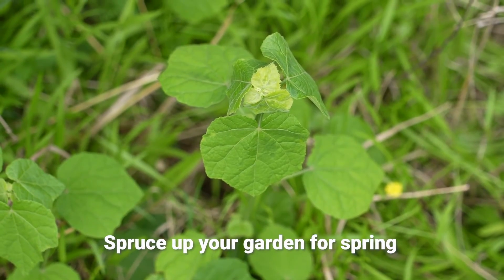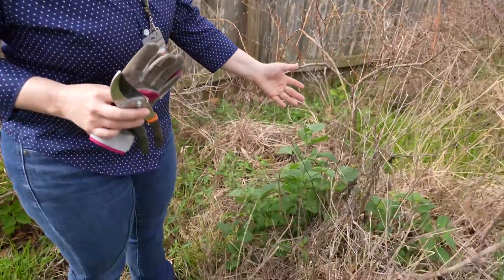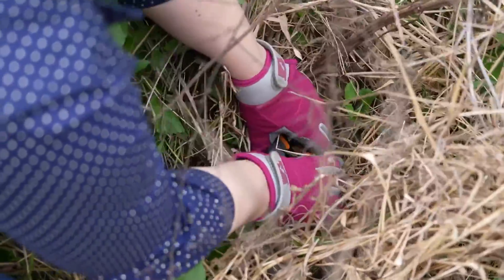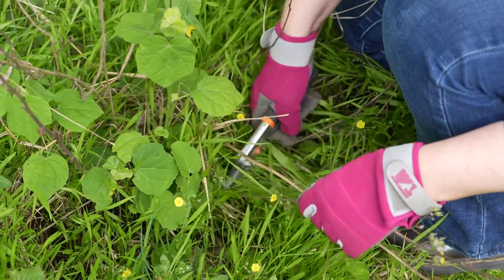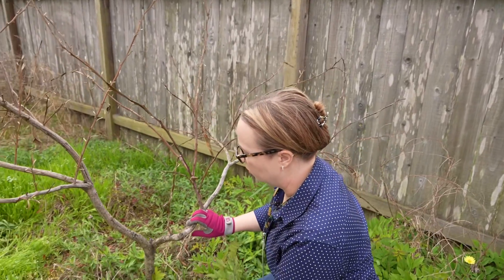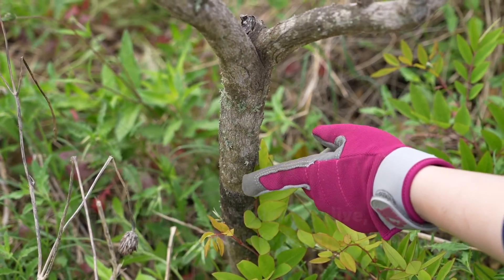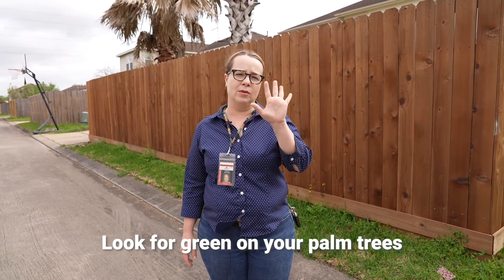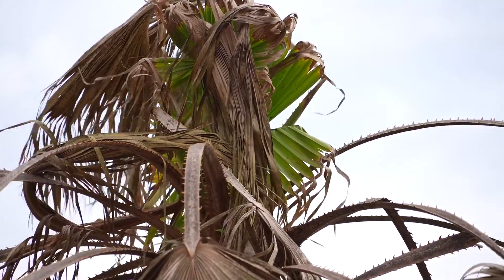How to prune your plants for spring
City of League City's arborist, Heather McKnight gives tips on how to prune your garden for spring, and how to tell if your plants survived the freeze we had.